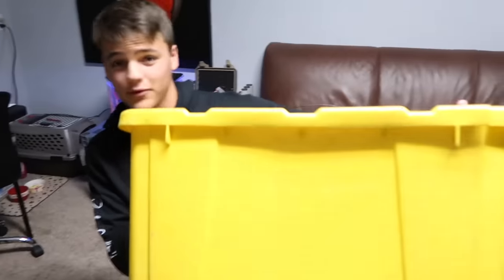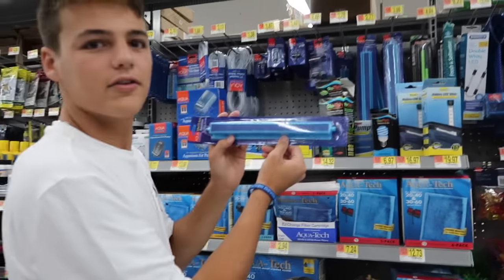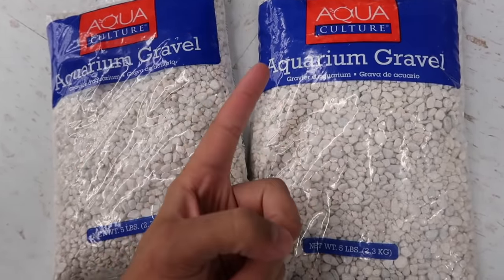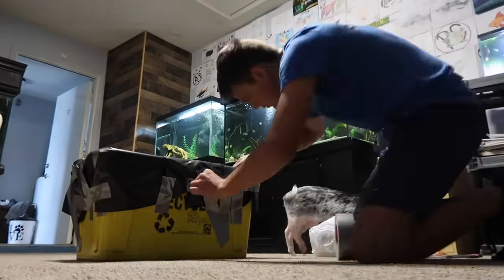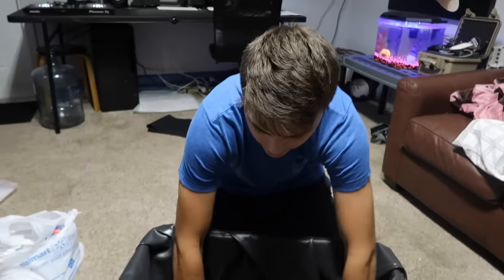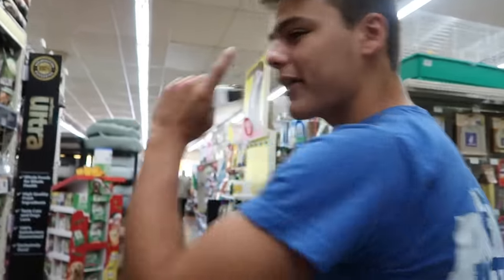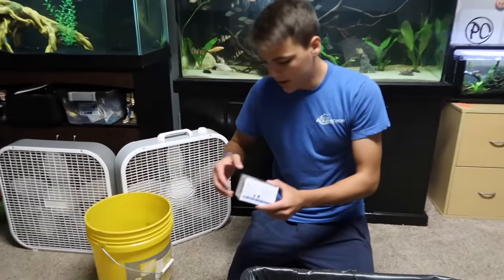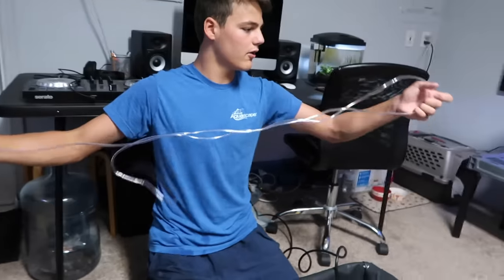Mini RECYCLE BIN GOLDFISH TANK!!!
Turning a Recycle Bin into a Living Ecosystem.